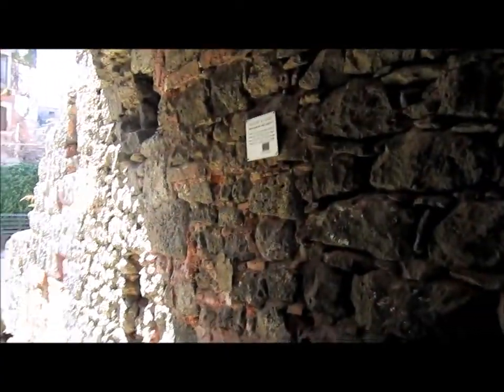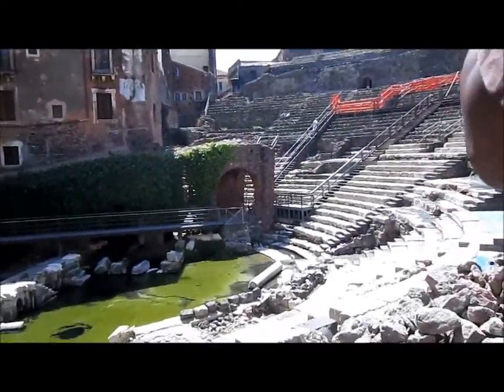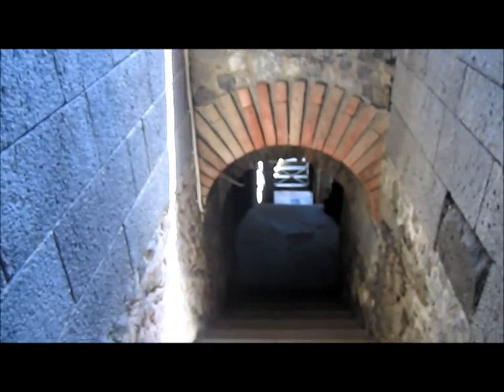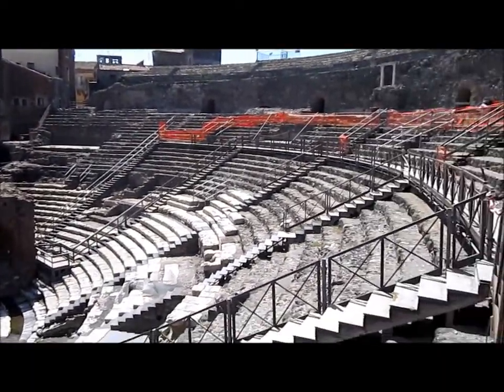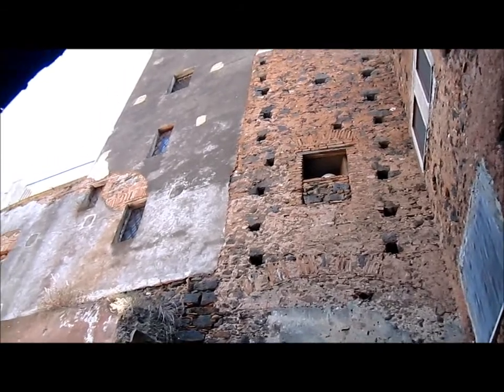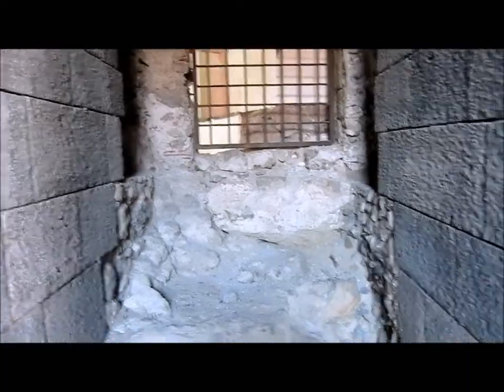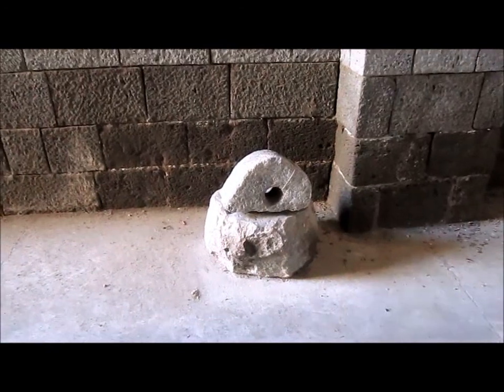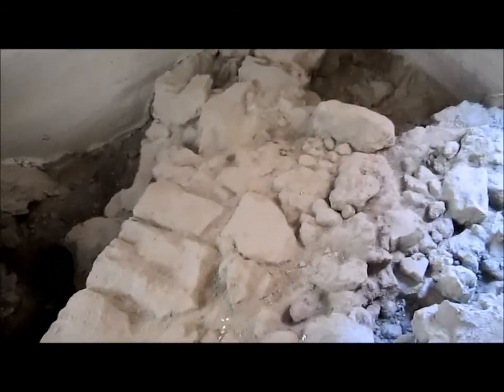Colosseum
Italian Colosseum tiger fight ring with alligator moat infested naval battle symposium.